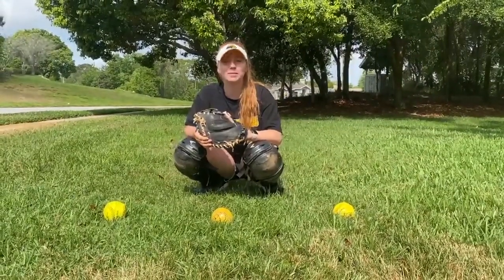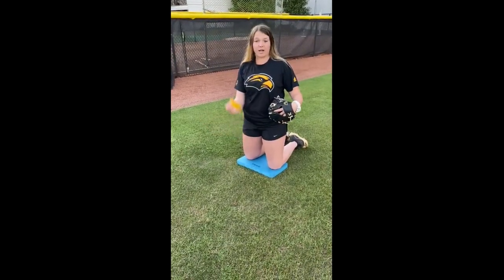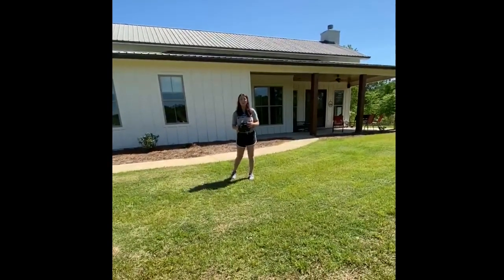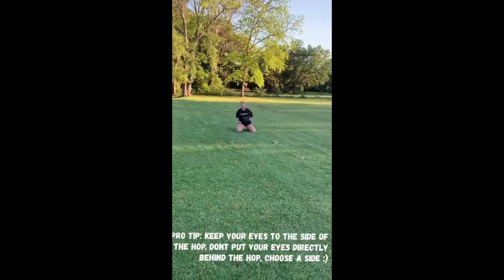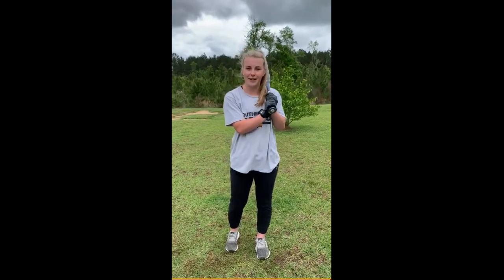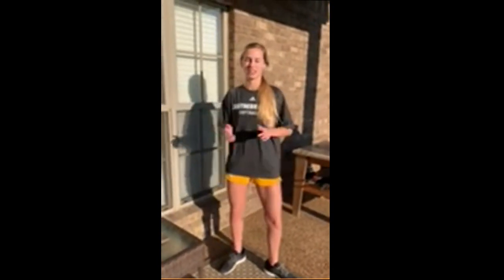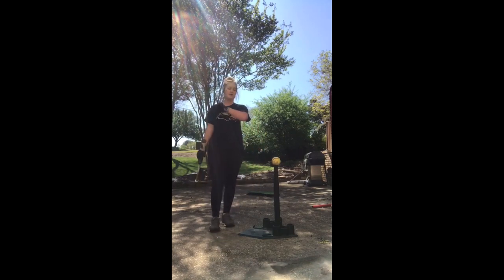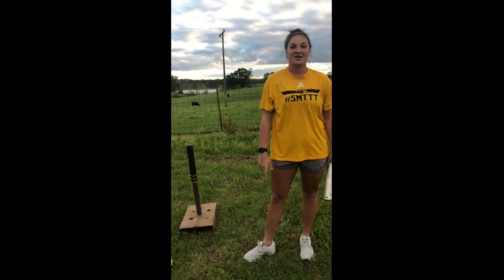Softball Drills From Home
The season ended early, but the Southern Miss softball team is here to show us what drills they are doing from home to stay sharp.